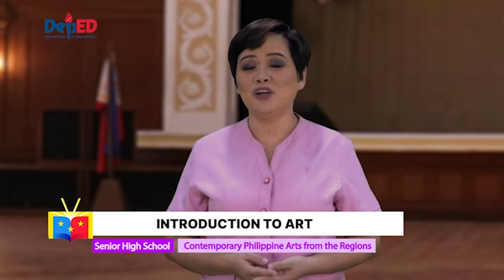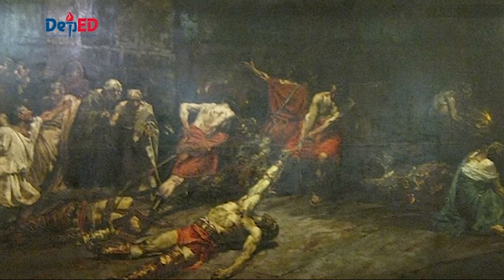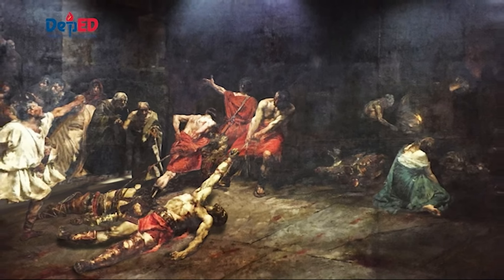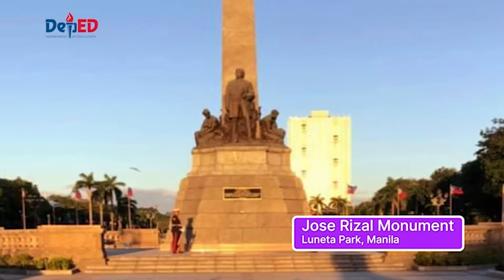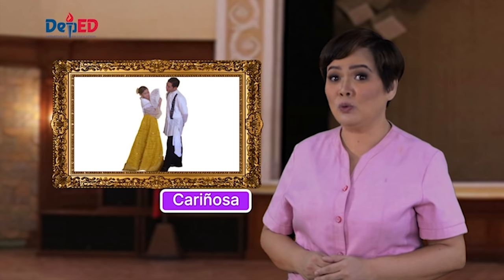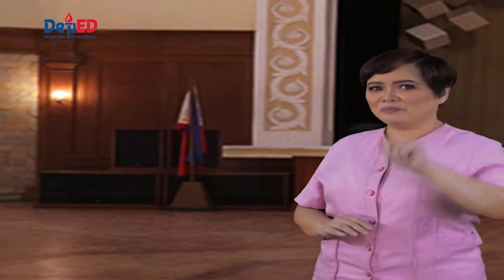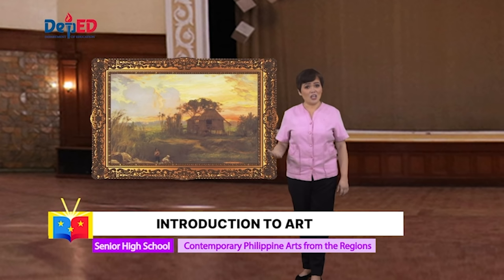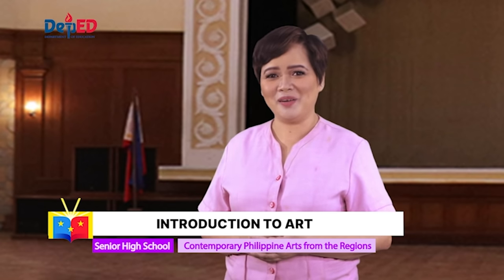SHS Contemporary Philippine Arts Q1 Ep1: Introduction to Art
Senior High School Contemporary Philippine  Arts from the Regions
Quarter 1
Episode 1 : Introduction to Art
Teacher : Joanne Dioso-Peralta